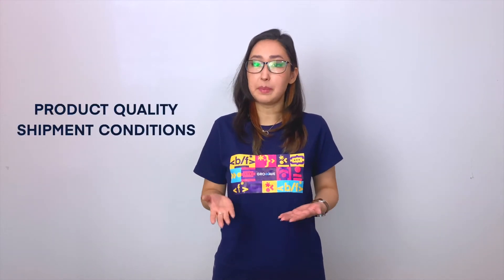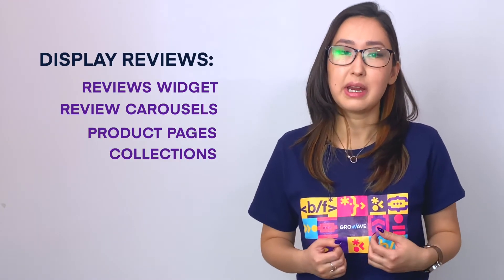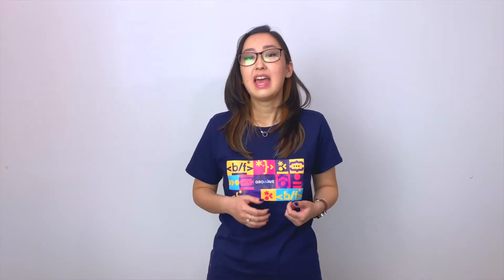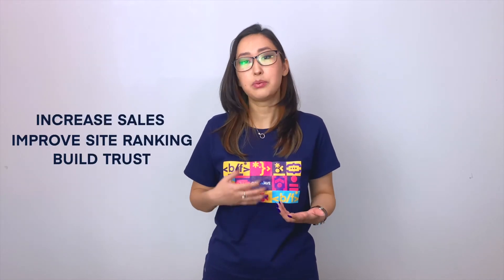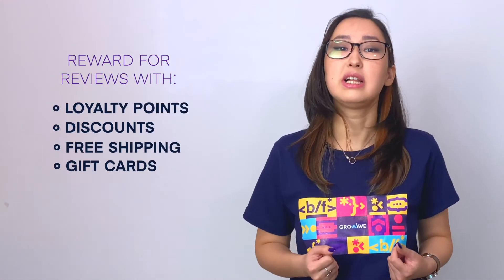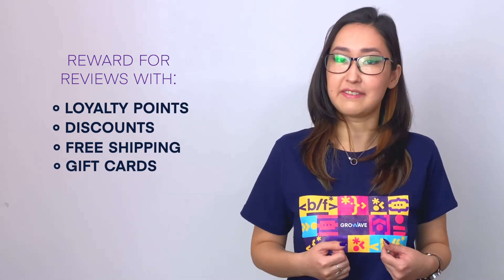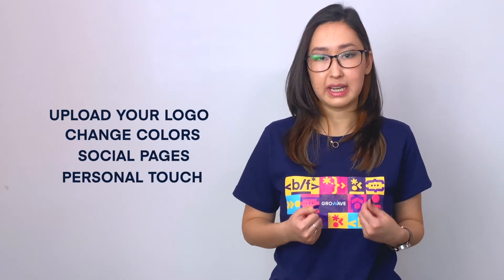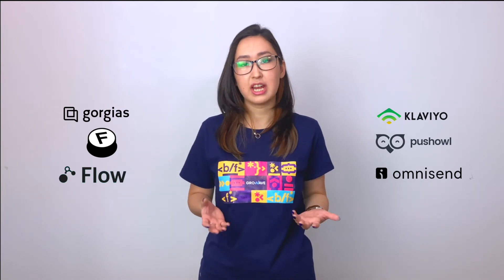Growave Reviews App for Shopify Stores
Product reviews can provide strong social proof that improves the purchasing likelihood of the potential customers. Growave’s reviews app is built exclusively for Shopify merchants to positively influence customers’ choices. Top-rated Shopify reviews app that helps to increase conversion-optimized content by collecting photo and product reviews.

Feature overview:
Reviews widget
Photo reviews
Questions and answers widget
Automated review request emails
Review carousels
Reward for review
Integrates with Omnisend, Klaviyo, PushOwl, FirePush, Gorgias, Shopify Flow, Vajro, Shopney, Searchanise